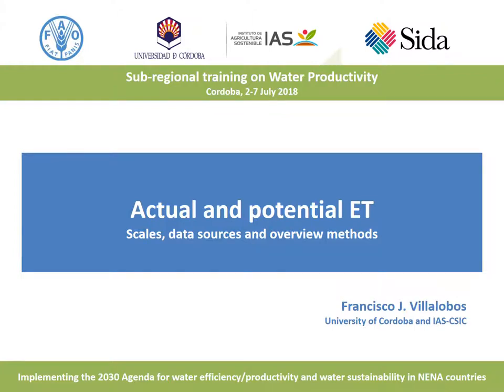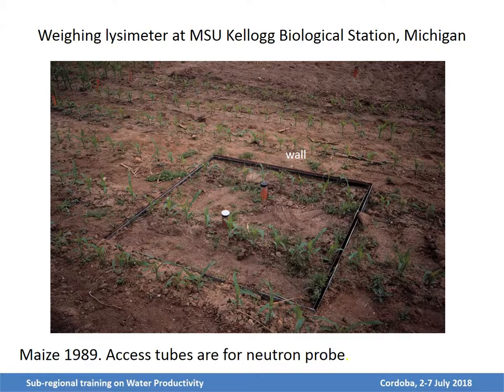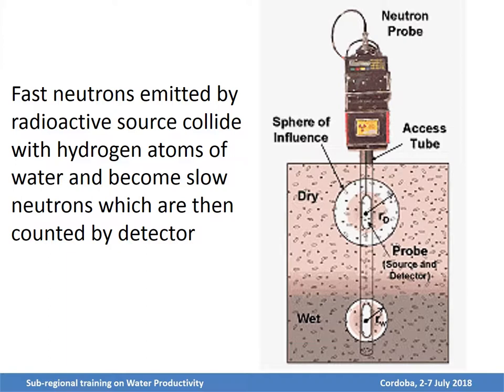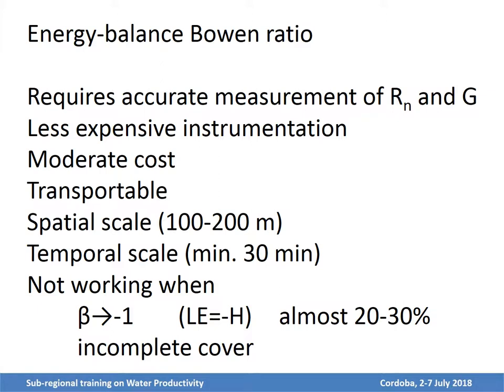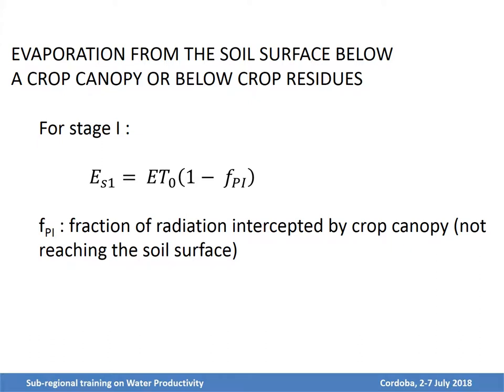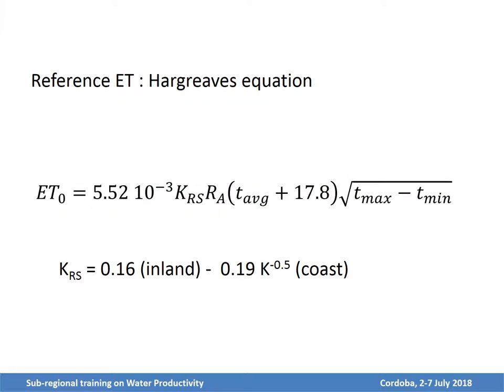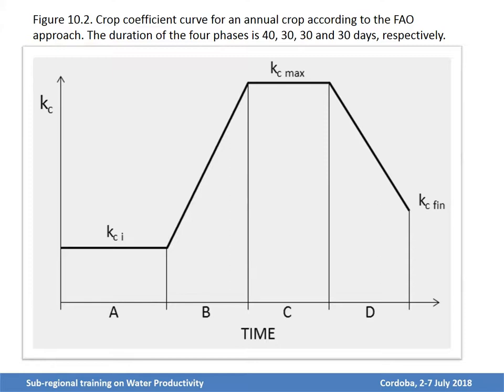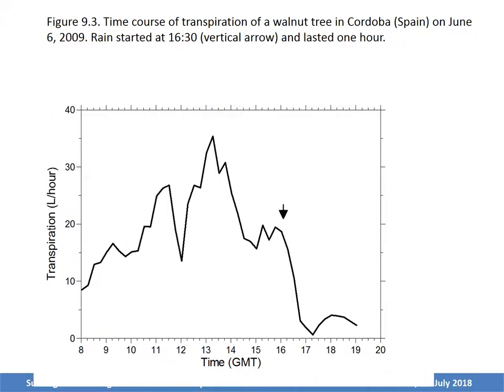Lecture: ET measurement and calculation. Workshop FAO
Lecture given at the FAO workshop in Cordoba, July 2018